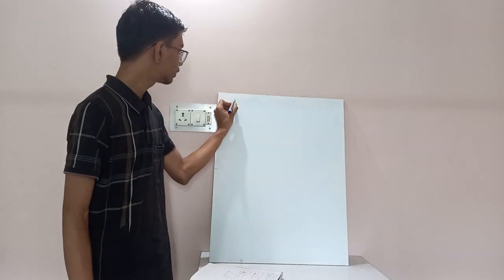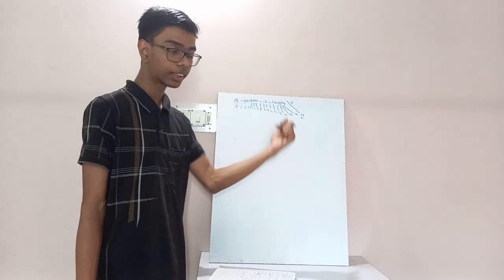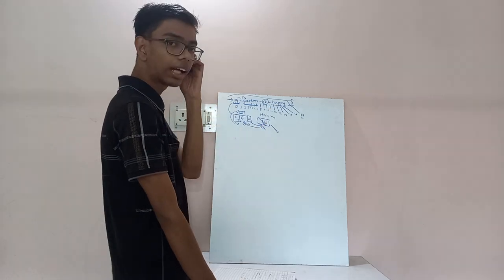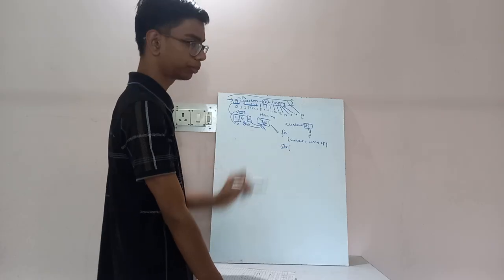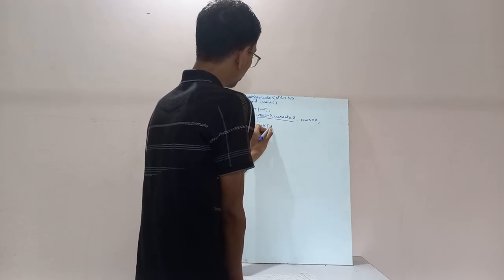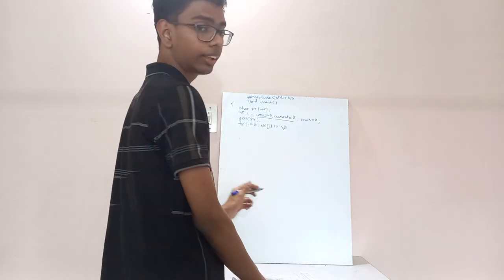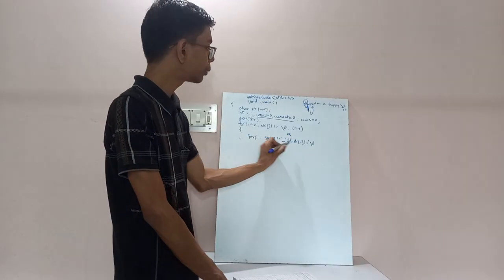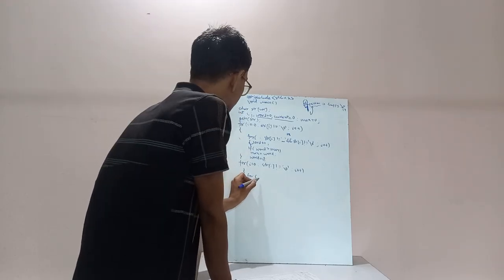CS1 : How to print longest word in a sentence